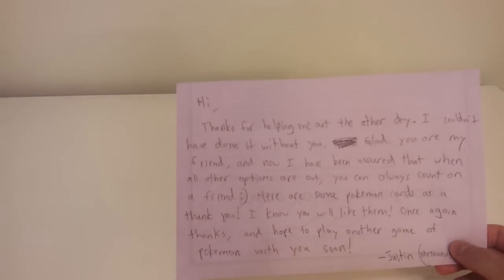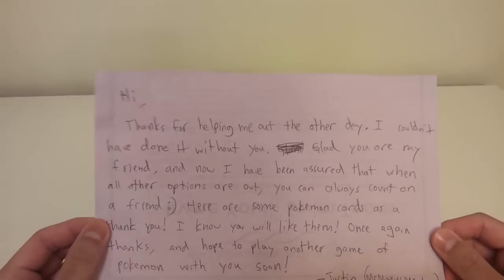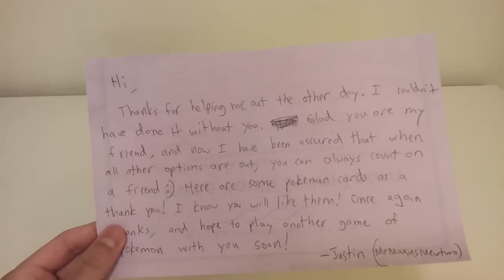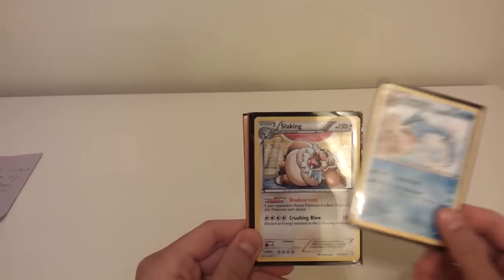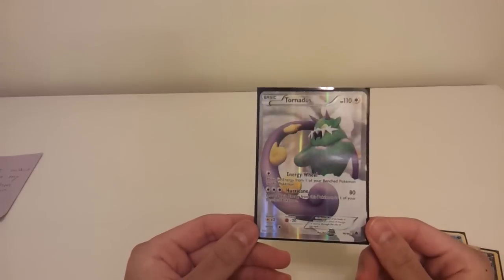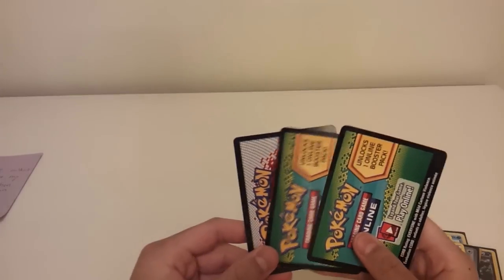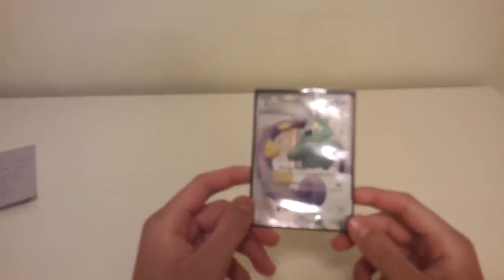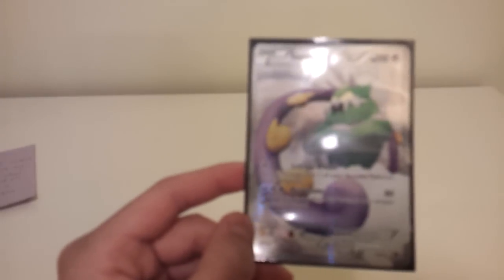Pokemon FCBM-MrMaxusMewtwo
Hey guys, in this vid, I will be showing you guys an FCBM with MrMaxusMewtwo. Thanks for the cards!